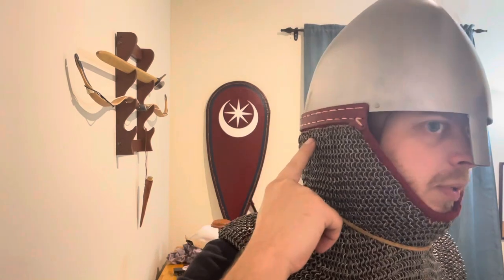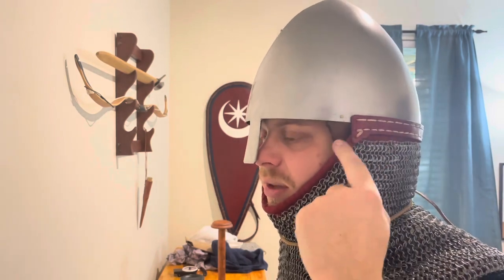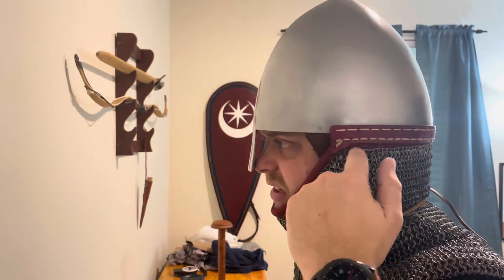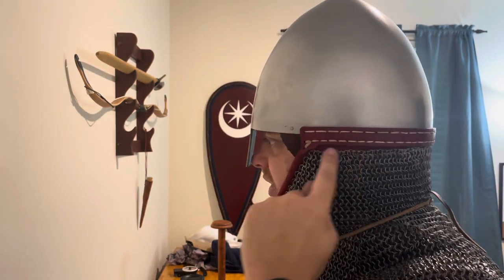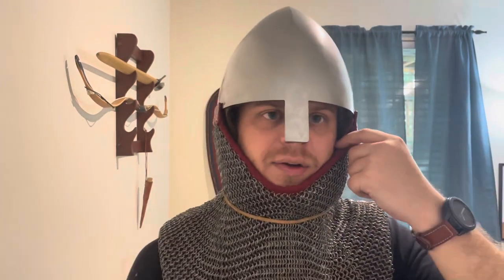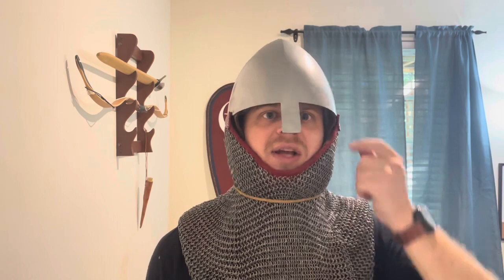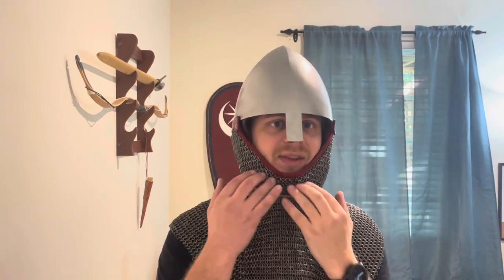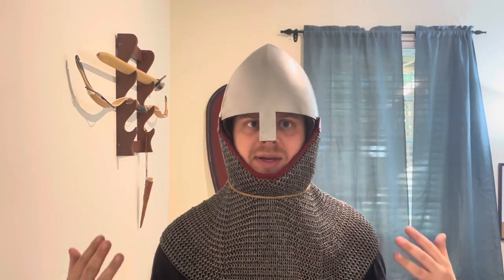Upgrading Byzantine Helmet Part 2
Another quick update on my helmet! Getting very very close to the final form.